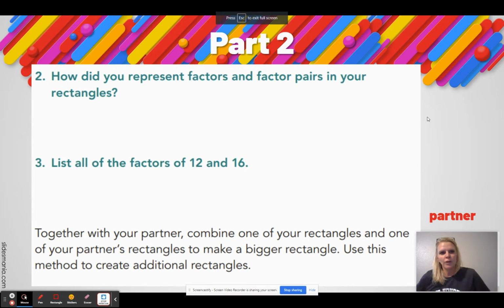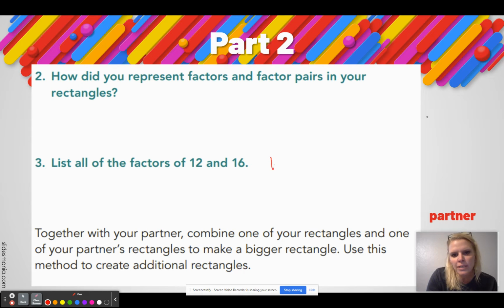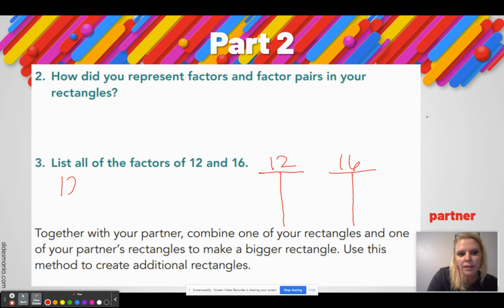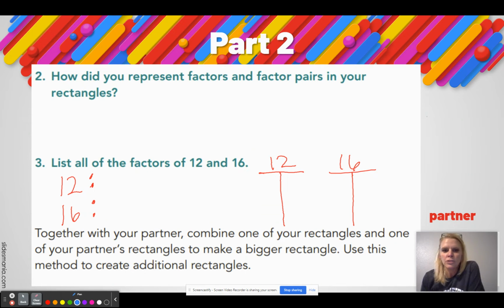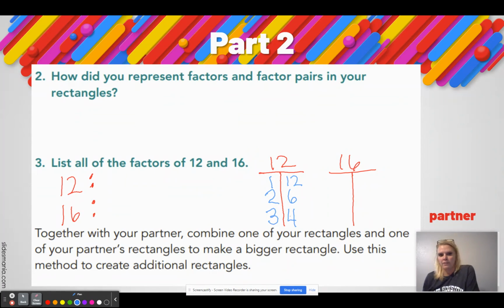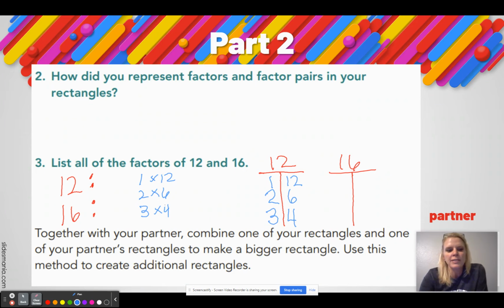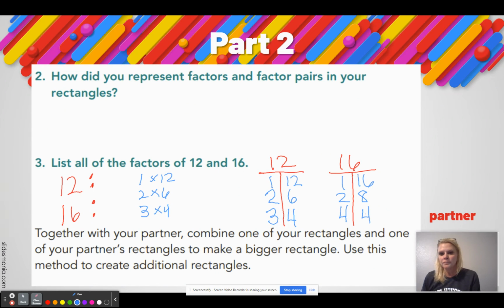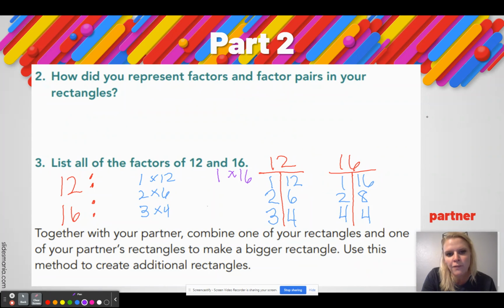Getting Started - cont.